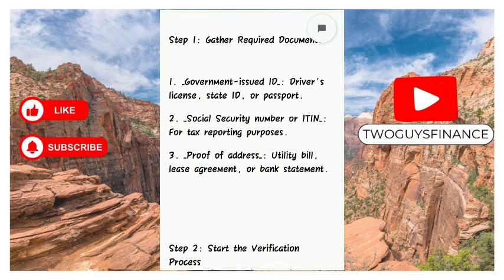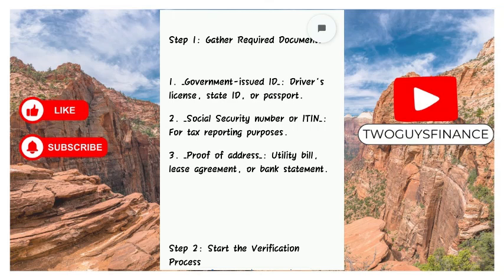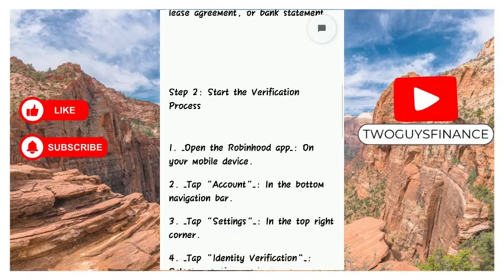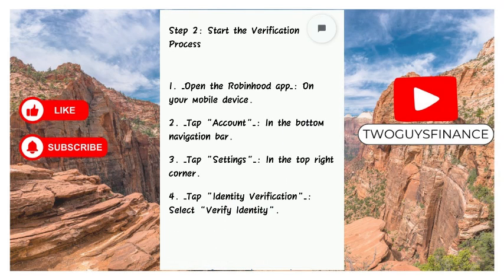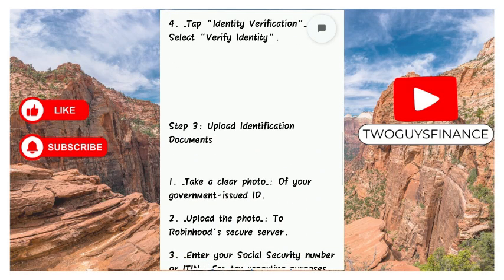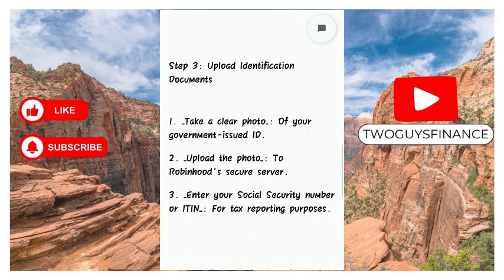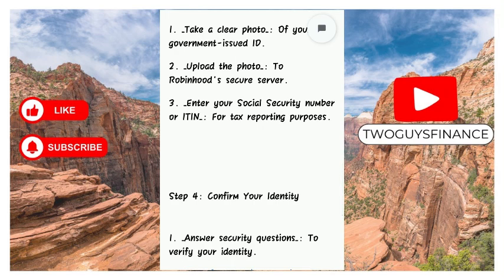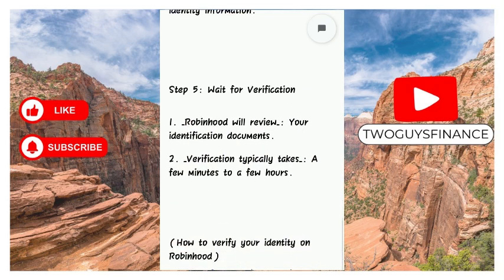HOW TO VERIFY YOUR IDENTITY ON ROBINHOOD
In This Video, you will learn about HOW TO VERIFY YOUR IDENTITY ON ROBINHOOD